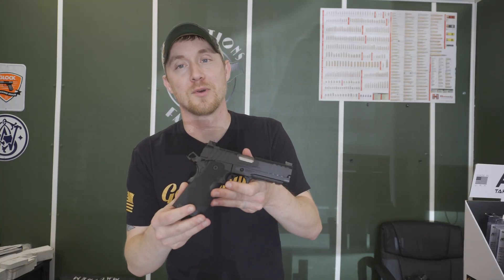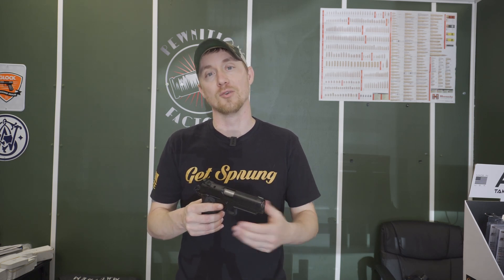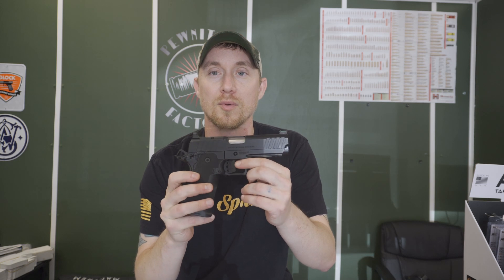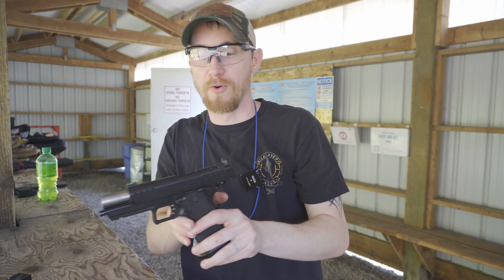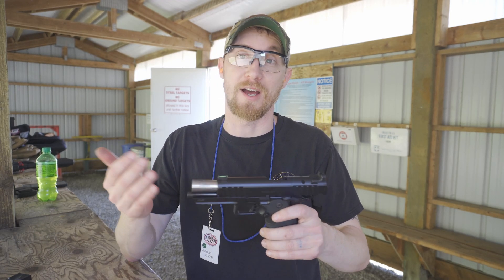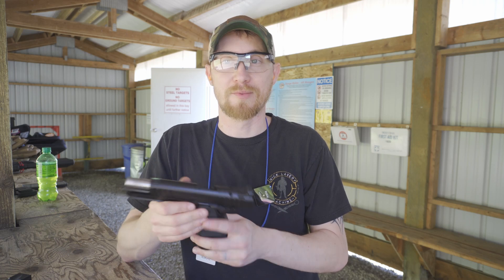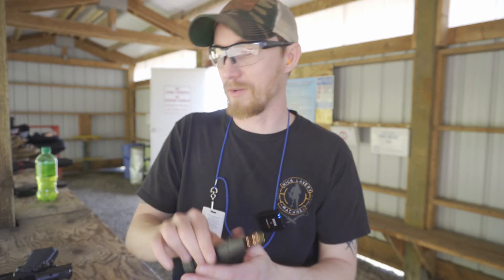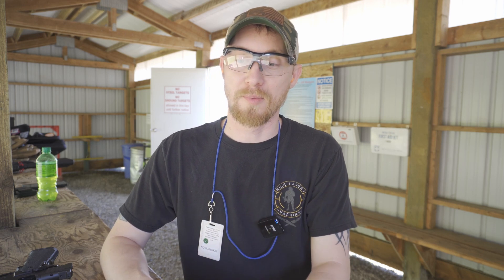Springfield Prodigy. Sink or Swim?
First of a series on the Springfield Prodigy 4.25. One of these will be getting some work done to it to see how good we can make this gun.